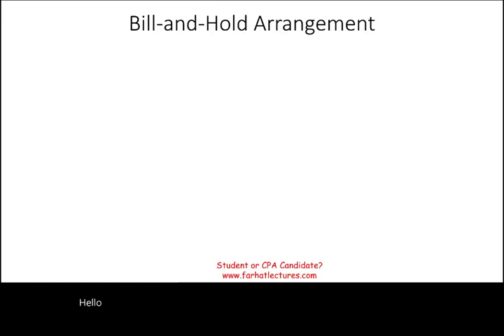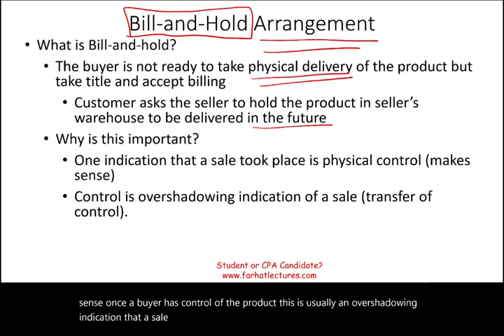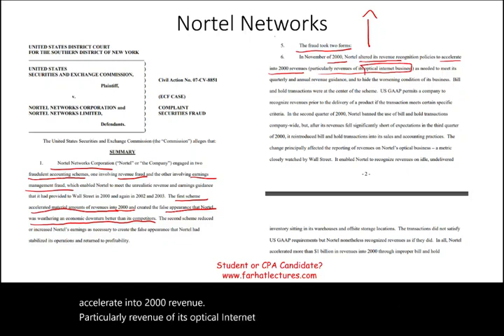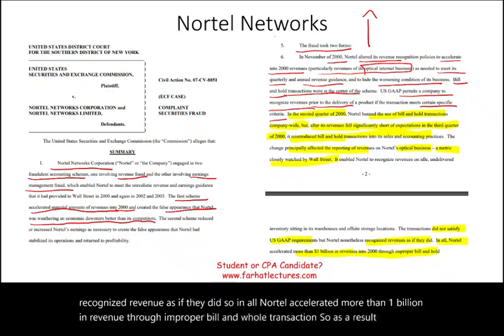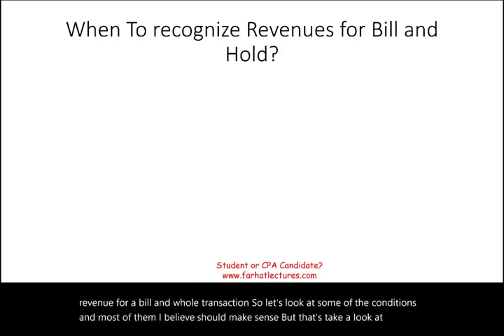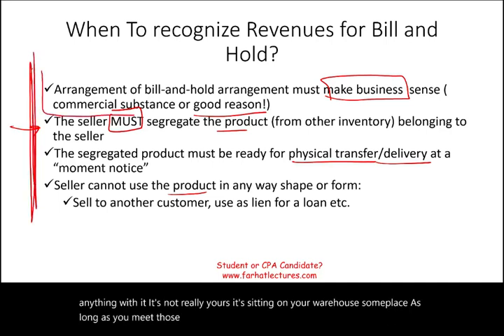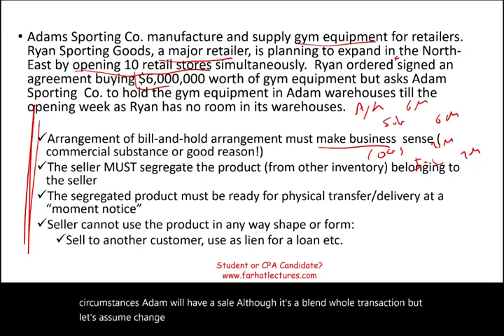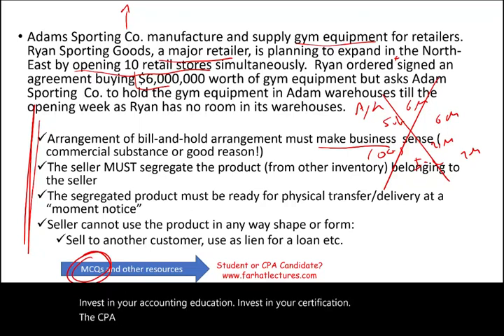Bill and hold Arrangement for Revenue recognition Explained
In this session, I discuss bill and hold arrangement for revenue recognition.